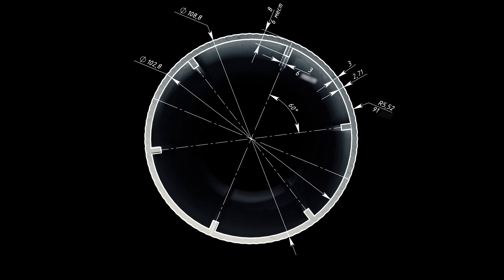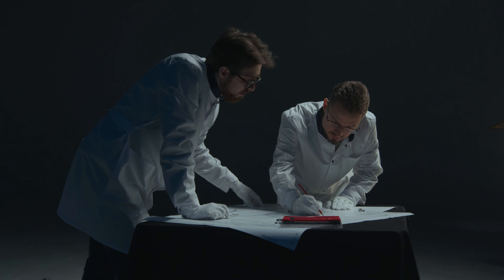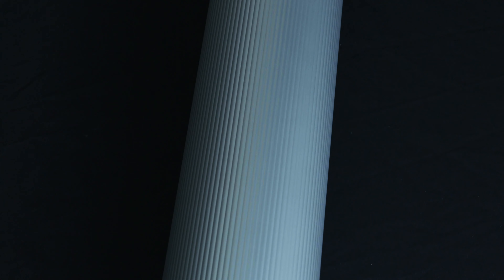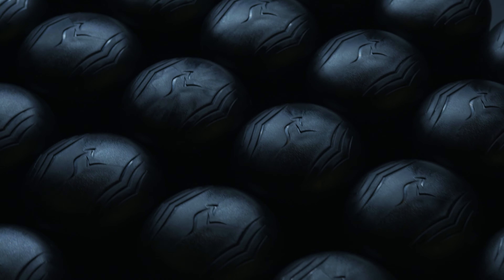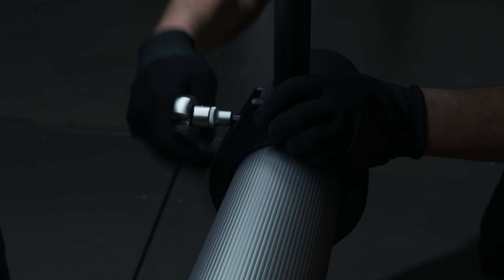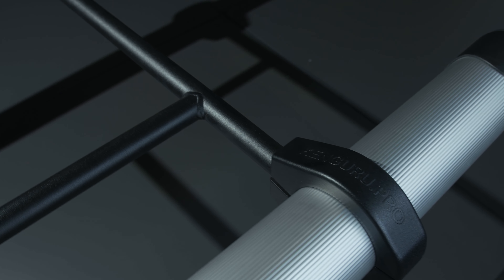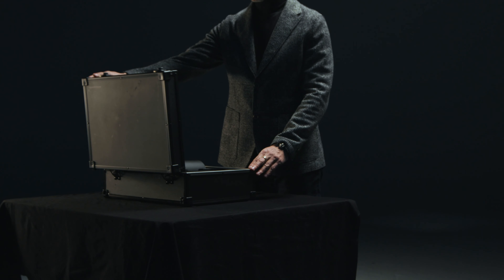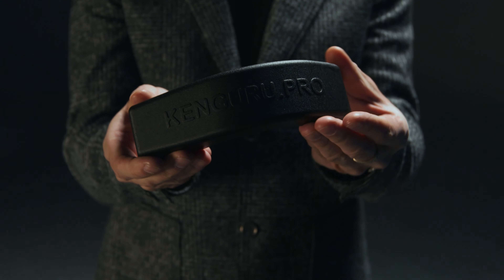Kenguru Pro is always pioneering and innovating NEW technologies for Calisthenics / Street Workout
Kenguru Pro is always pioneering and innovating NEW technologies for Calisthenics / Street Workout and Outdoor Fitness Equipment.

We are the FIRST company to use patented unique technology pipes for workout parks. As leaders we create, others follow and copy!